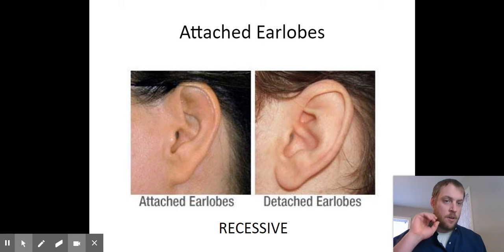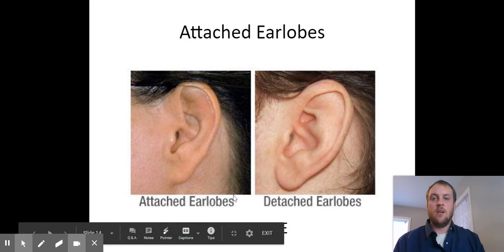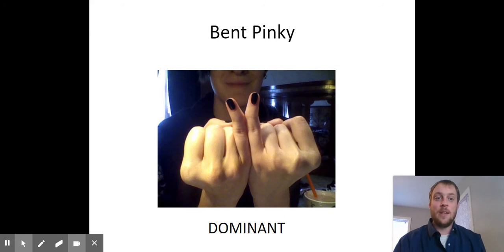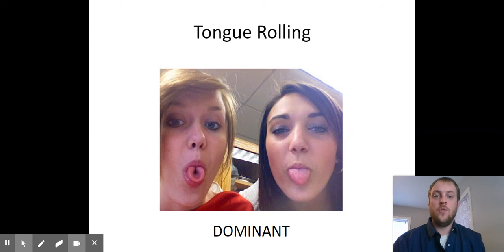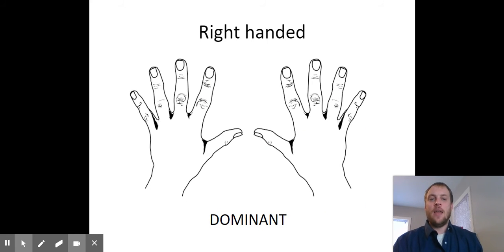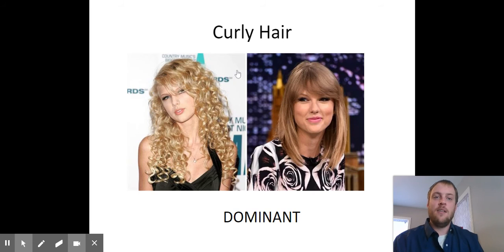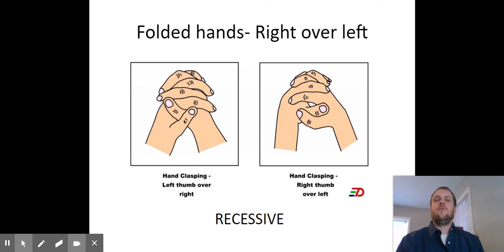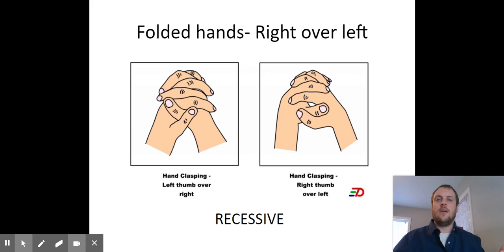Inventory of my Traits - Results